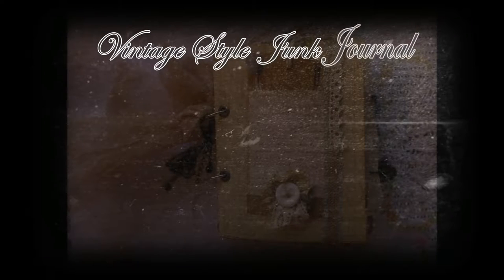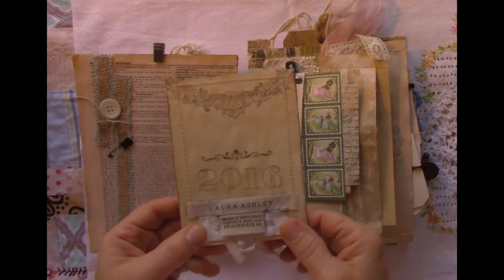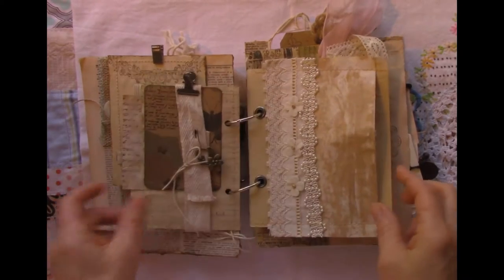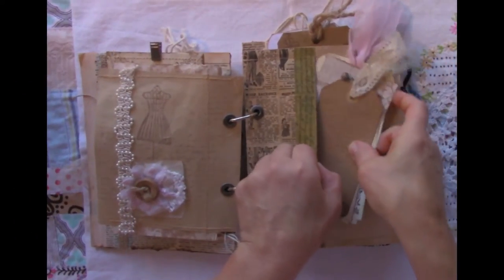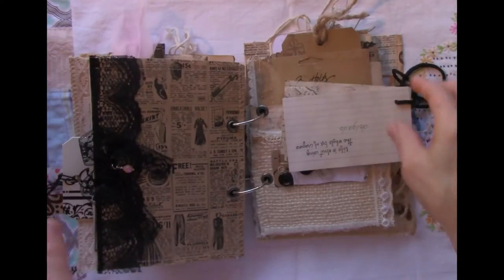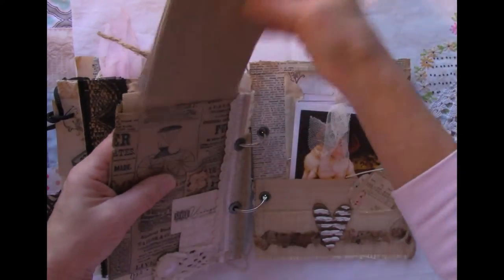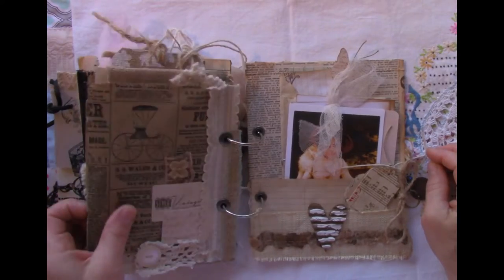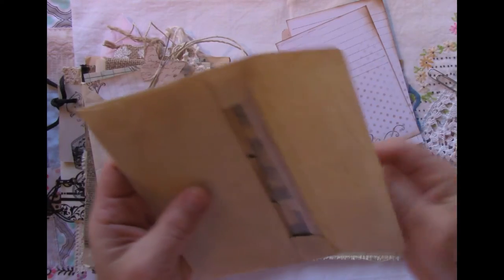Vintage Style Junk Journal - Ring Binder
Handmade by Cindy with lots of love.
INPSIRATION FROM (see link below) copy both lines below, paste in your youtube search box - it will take you to a list of Angie Bunner items received by other people.

My favorites are in part II & III see links below - One has a Bingo card print on the front!

-{part III)
see Angie Bunners book at about 14 minutes into the video